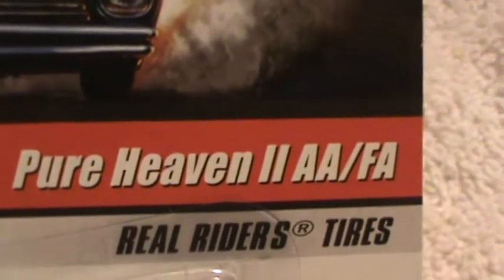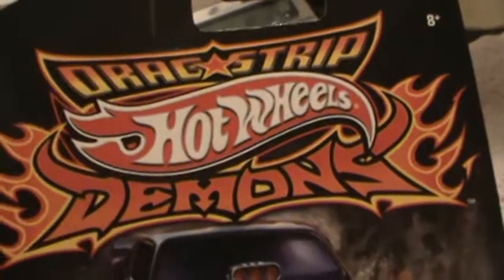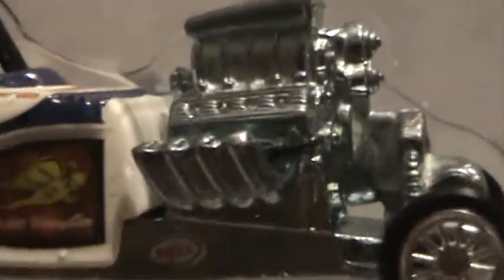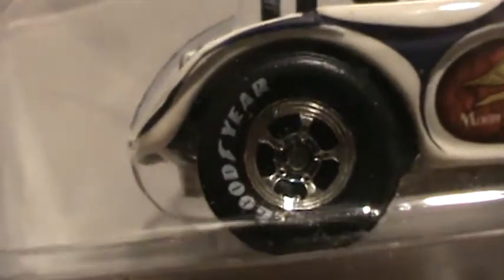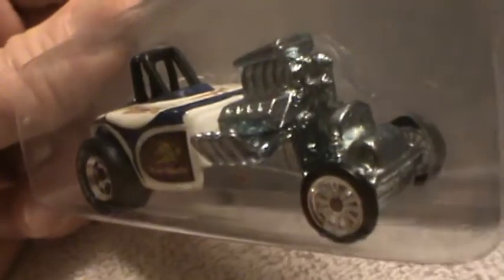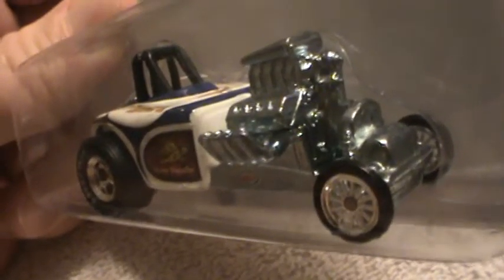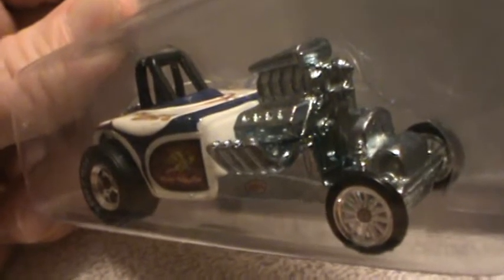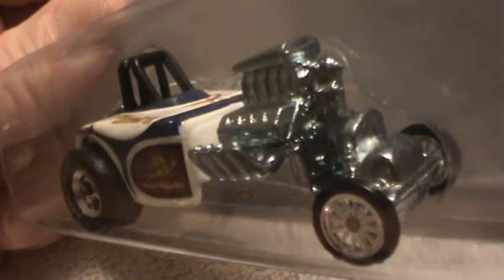Pure Heaven II AA FA